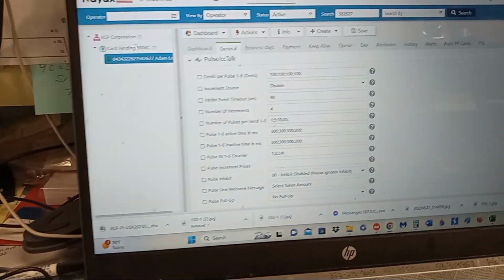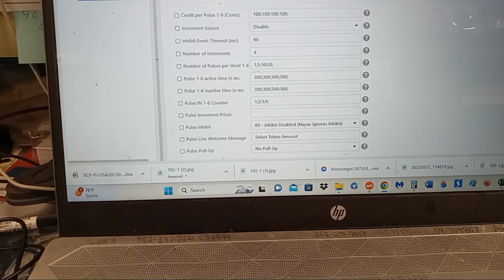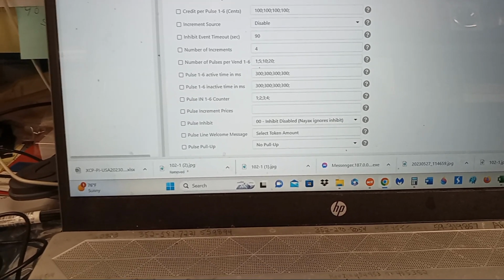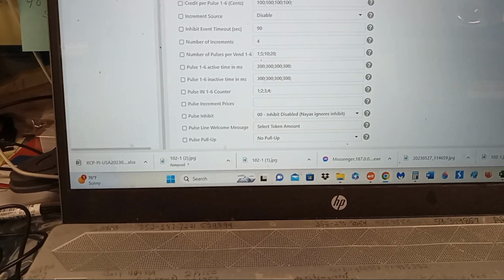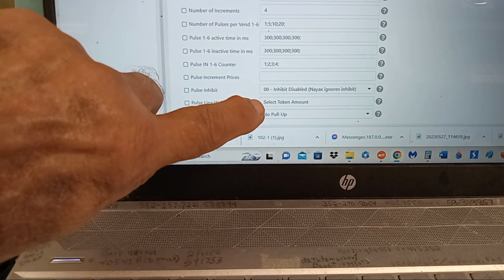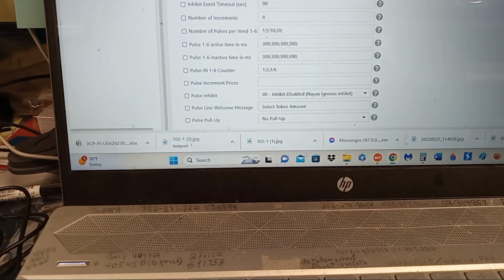How To Retrofit A Change Machine To Accept Both Bills, Credit/Debit Cards & Cell Phone App Payments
This video shows how to connect up a Nayax Vpos Touch "Pulse Mode" cashless payment terminal to a pulse mode change machine or token machine that is currently operating with bills or coins.  Easy to connect the XCP retrofit kit to any pulse mode bill acceptor or coin mechanism.  You must consult the change machine manufacturer technical support if the change machine is a MDB.